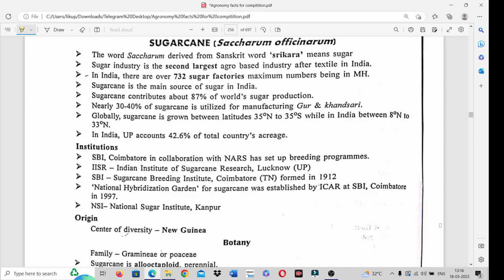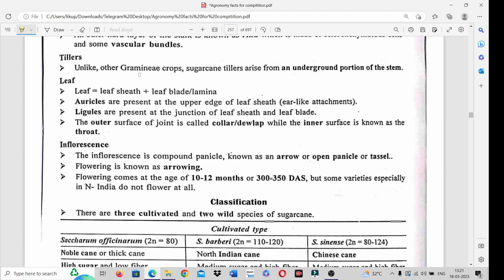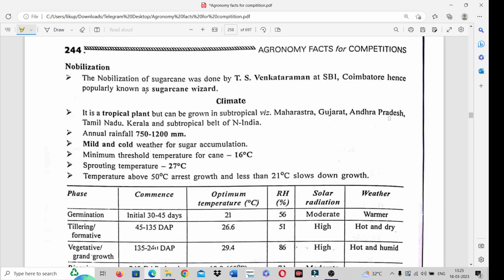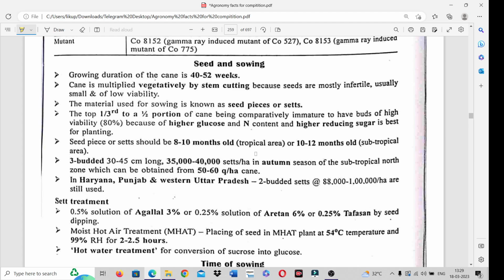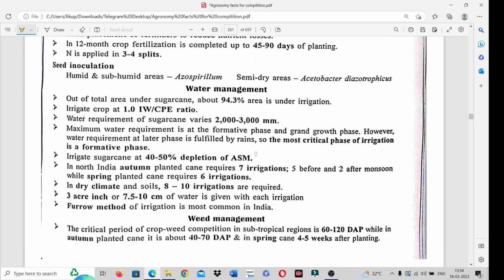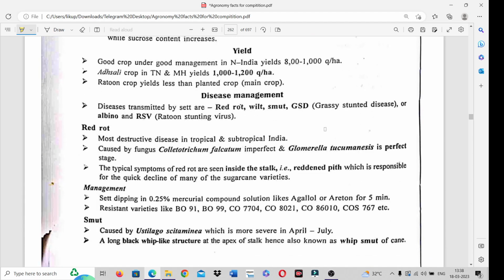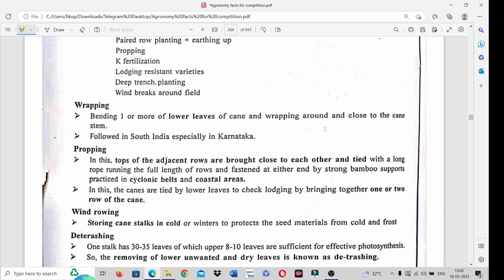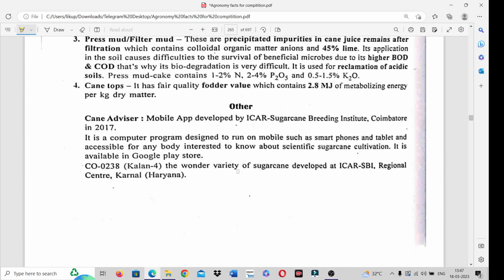Agrifact Book Marathon I Agronomy I Sugarcane